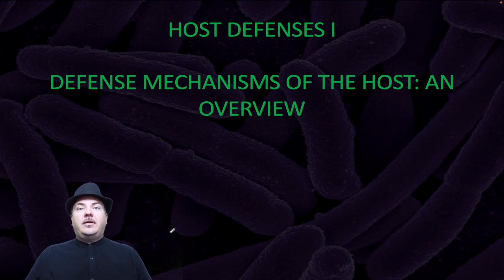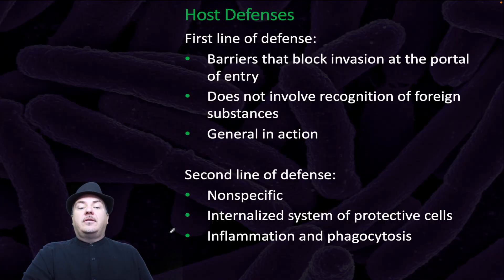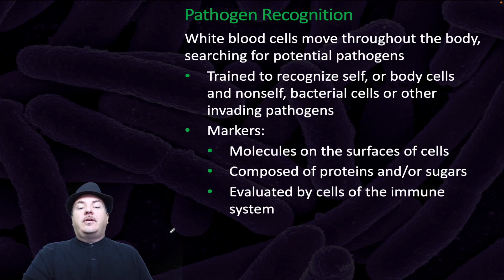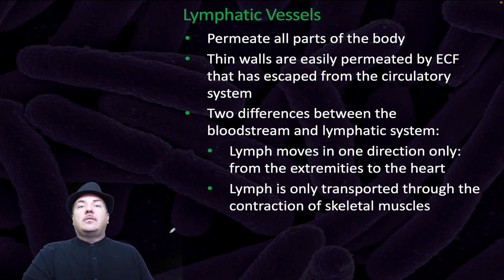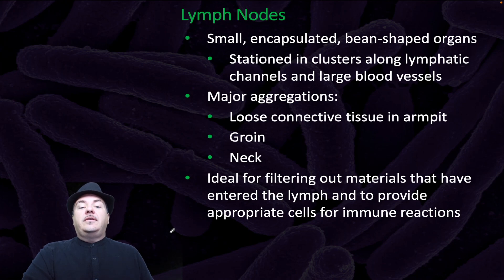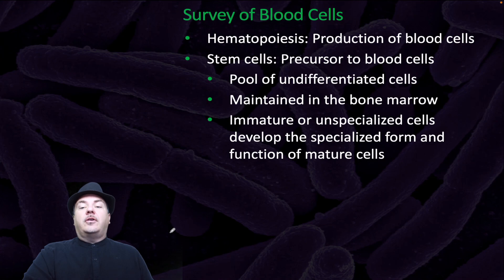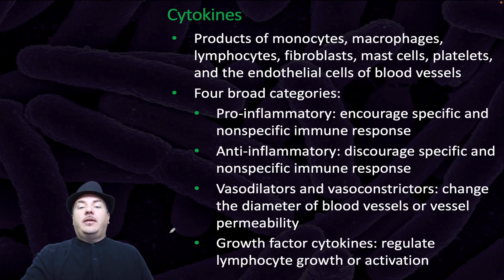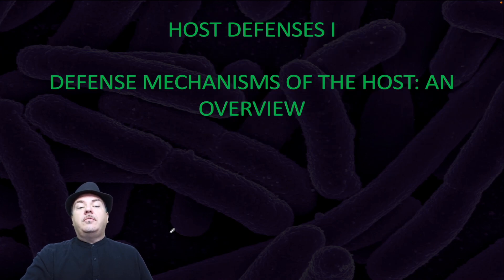Defense Mechanisms of the Host: An Overview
In this video we will cover An Overview of the Defense Mechanisms of the Host. This corresponds with Chapter 14.1 of Microbiology A Systems Approach.